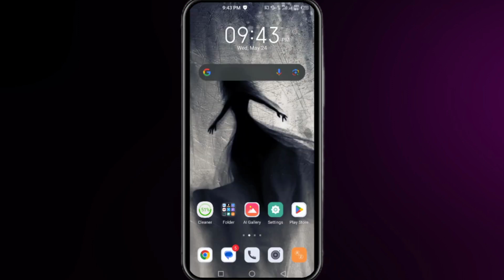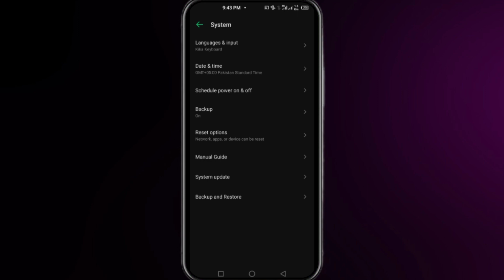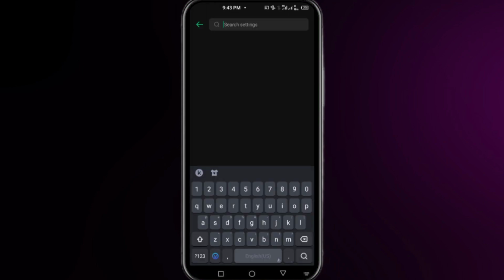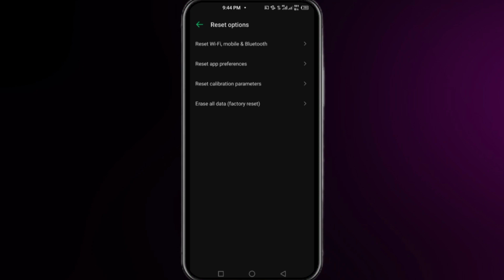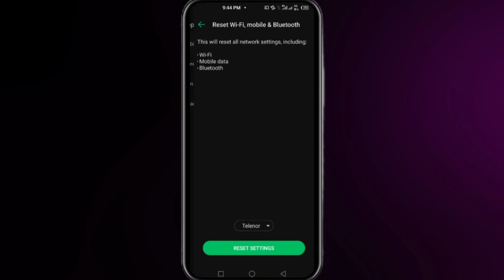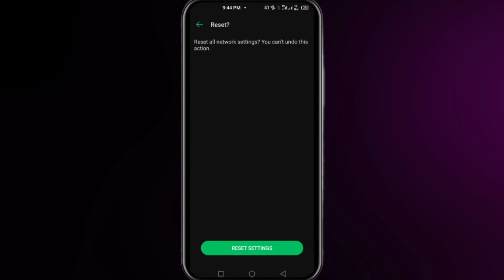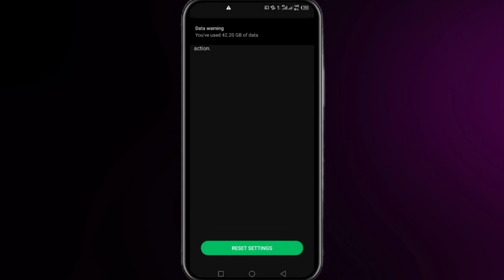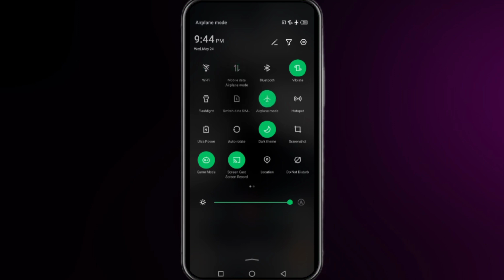NEW! FIX BLUETOOTH CONNECTED BUT NO SOUND 2025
In this video, we're going to show you how to fix Bluetooth connected but no soun. This is a common problem and we'll be showing you how to fix it easily!

If you're having trouble connecting your Bluetooth devices, this video is for you. We'll show you how to fix Bluetooth connected but no sound on your Windows 10 device, so you can continue to use your devices without any problems!